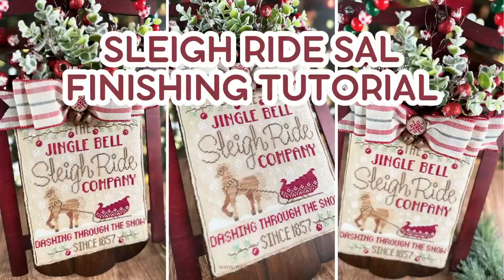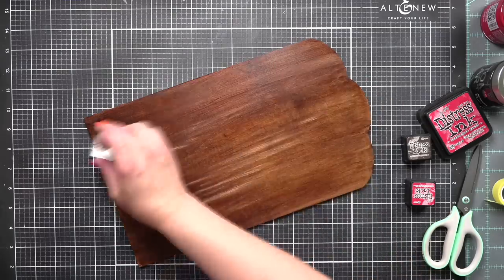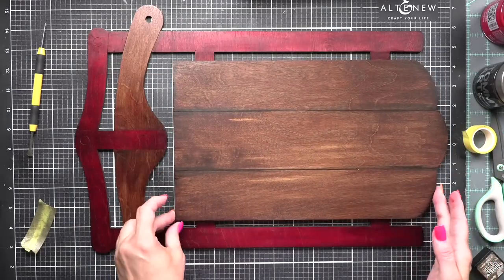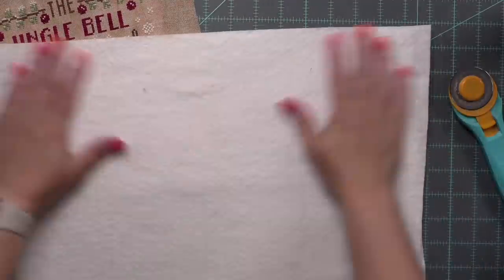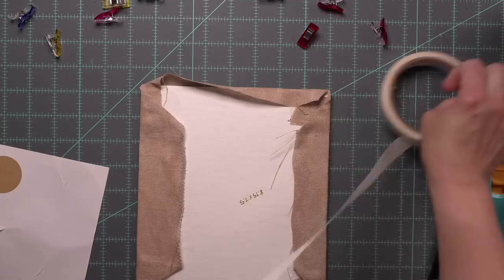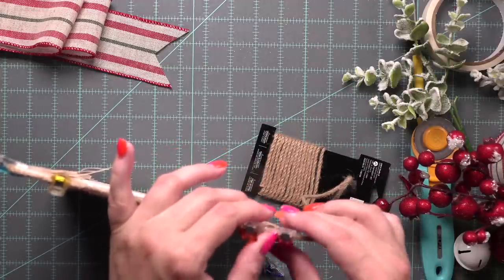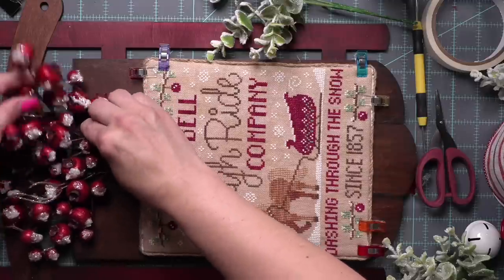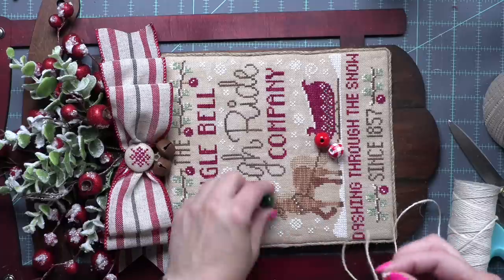FINISHING TUTORIAL | SLEIGH RIDE SAL 2023 (Christmas in July)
*FINISHING SUPPLIES*
• 141 Design Sled Display Board (LARGE)
• Christmas Wooden Beads
• Christmas Wooden Beads
• Rusty Jingle Bells
• Ribbon (Michaels NOT Hobby Lobby): 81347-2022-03
• Cover Button Kit (FQS) / (Amazon)

✂️ TOOLS ✂️
• Hot Glue Gun
• Alene’s Glue
• Precision Quilting Tools 13" x 17" Wool Ironing Mat for Quilting
• Creative Grids Self- Healing Cutting Mat 24" x 36"
• Creative Grids 3 1/2" x 12 1/2" Ruler (Amazon) / (FQS)
• Clover Wonder Clips
• E6000 Glue

*LINKS & MENTIONS*
❗️World's Smallest Vacuum
💡 Daylight Halo Go Light
‣ Lap Desk
🌈 Rainbow Rope Basket
🌈 Rainbow Baskets (set of 3)
‣ Acrylic Thread Drops

STREAMING SOFTWARE USED:
➤ LET’S BECOME FRIENDS!!